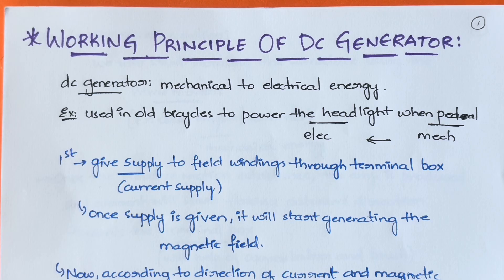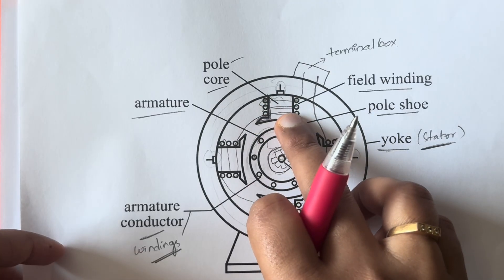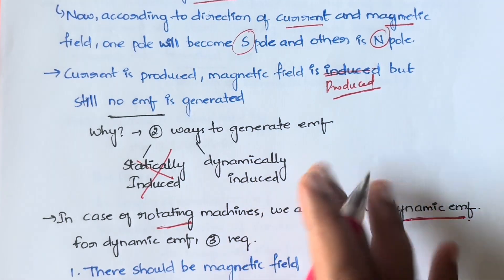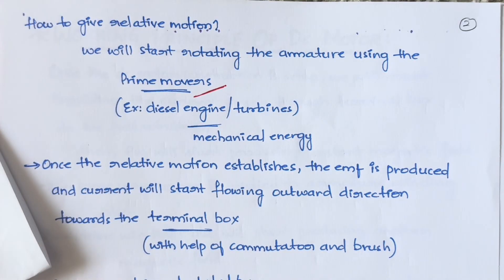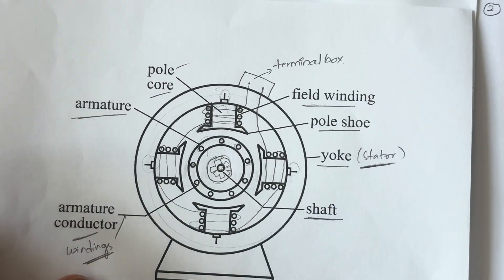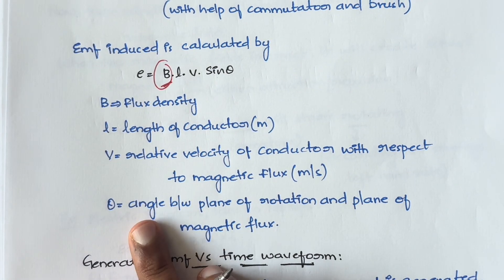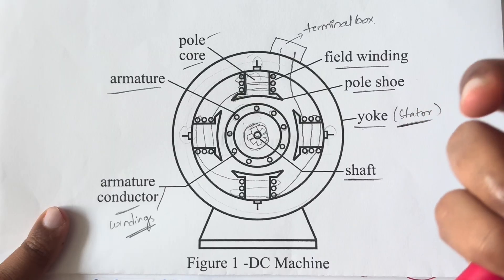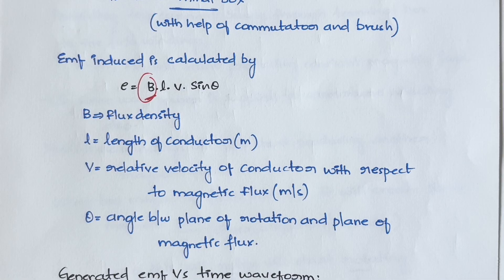Working Principle of DC Generator in Electrical Machines with Diagram and Example |BEE